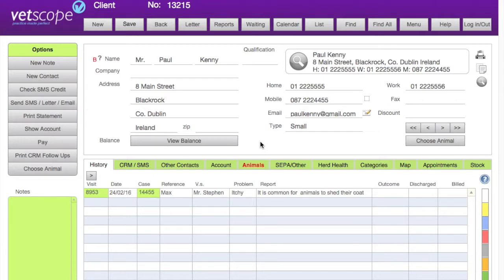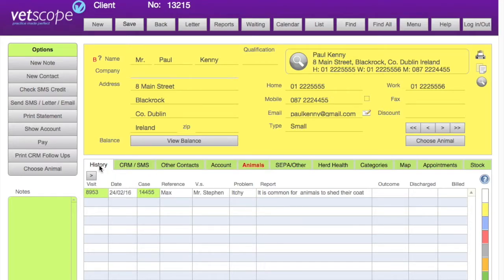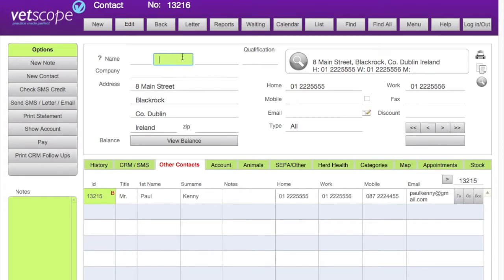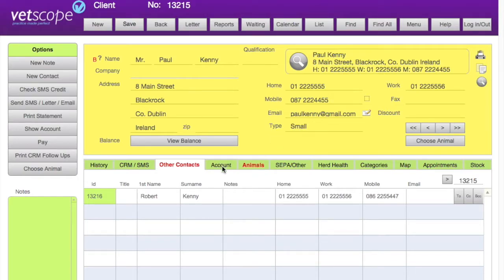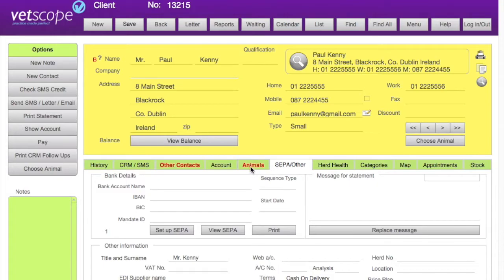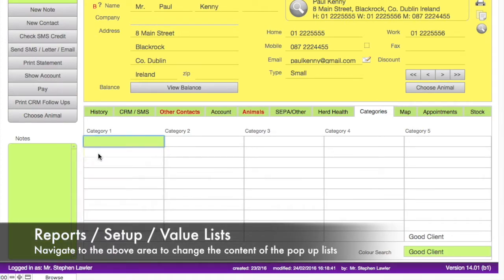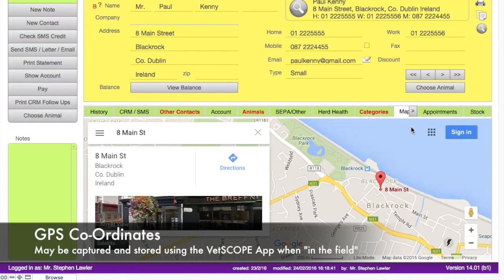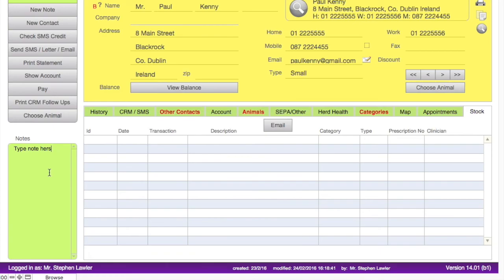Client screen overview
An overview of the client screen